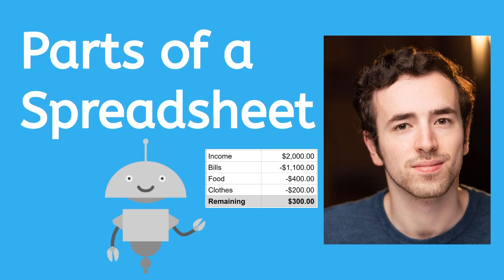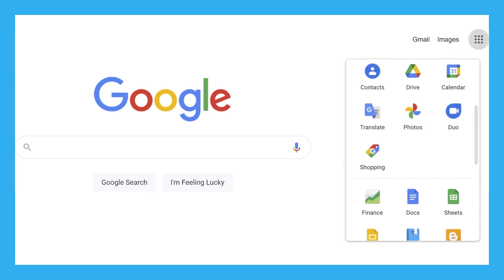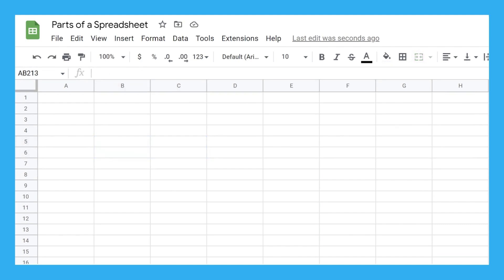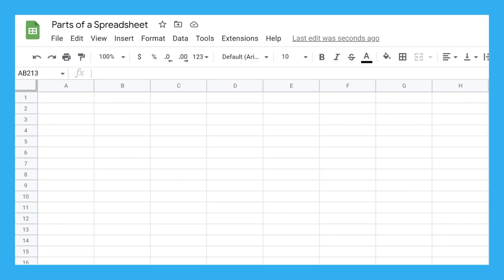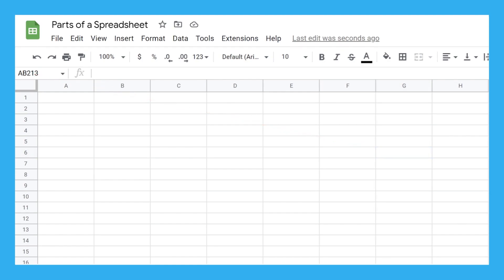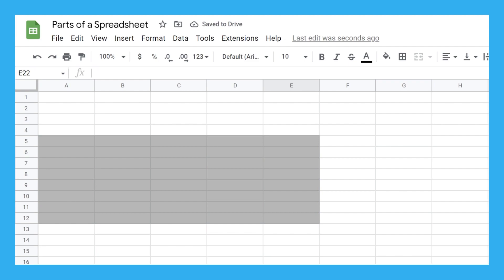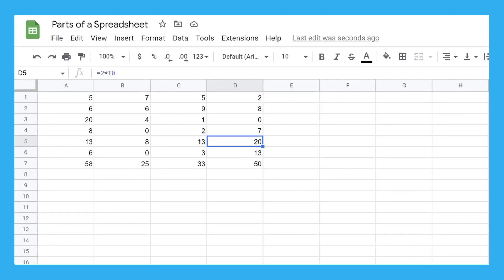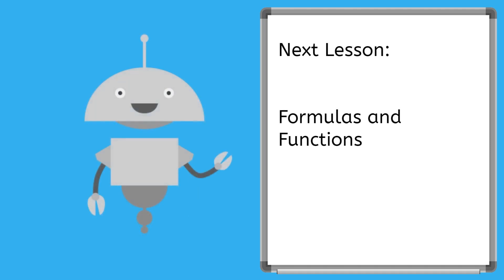Parts of a Spreadsheet - Spreadsheet Basics for Budgeting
Spreadsheets can be your best budgeting tool! In this high school financial literacy lesson, students will learn how to identify key parts of a spreadsheet used for budgeting. This lesson is from MiaPrep’s Financial Literacy course.